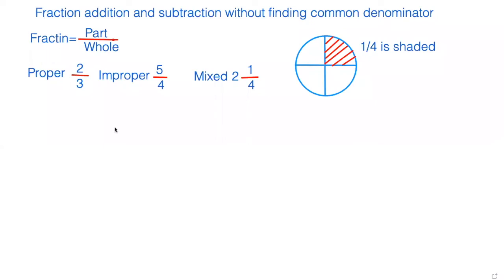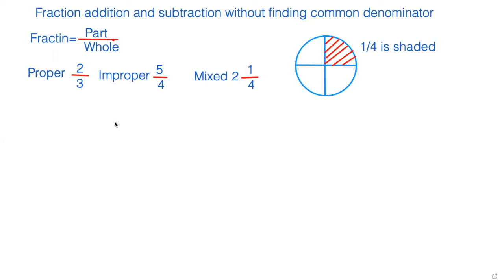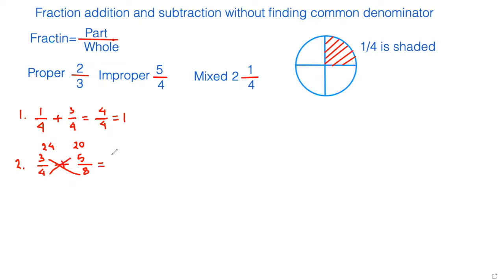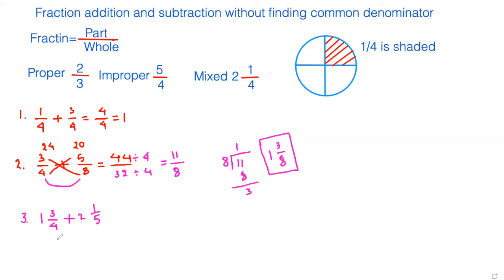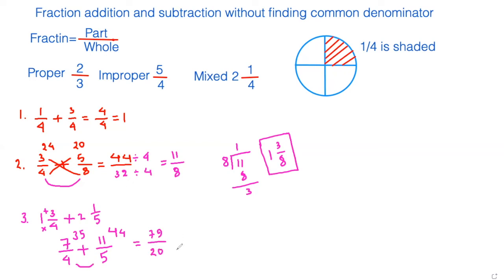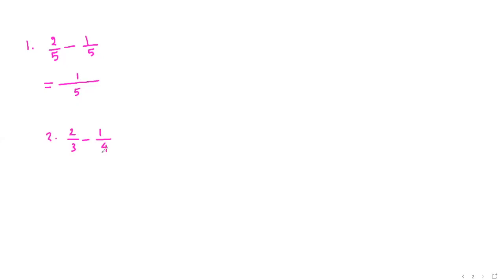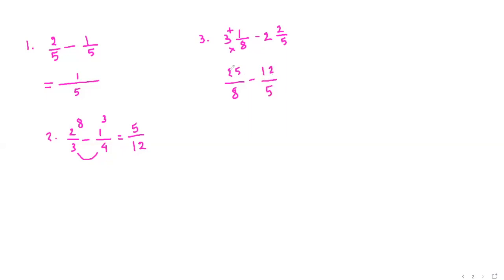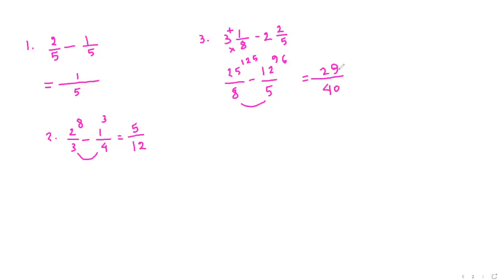How to add & subtract fraction without finding common denominator.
This video shows an easy way to do fraction addition and subtraction without finding common denominator. You will also learn how to convert improper to mixed fraction and mixed to improper fraction.